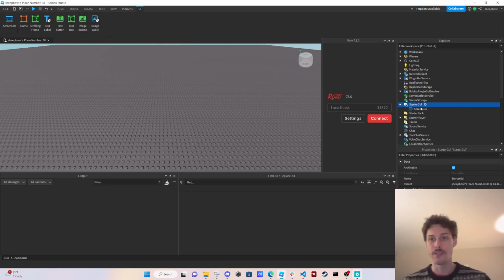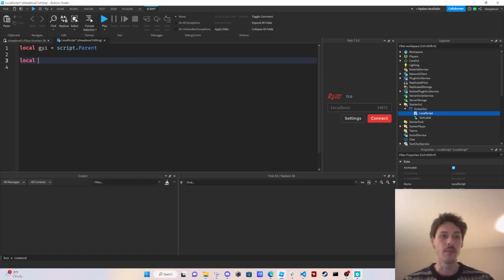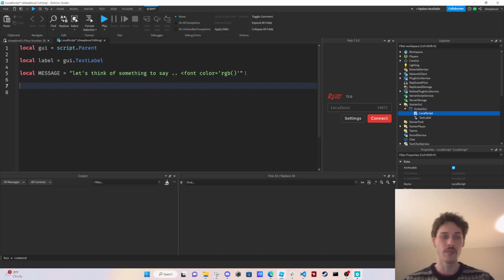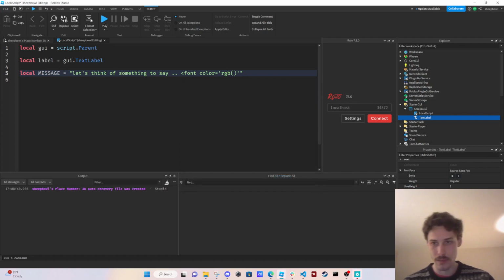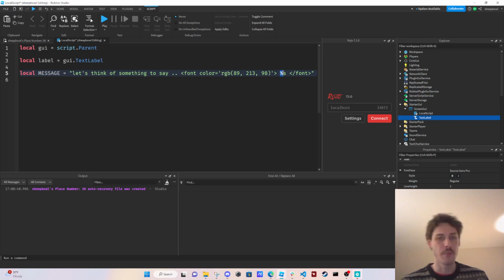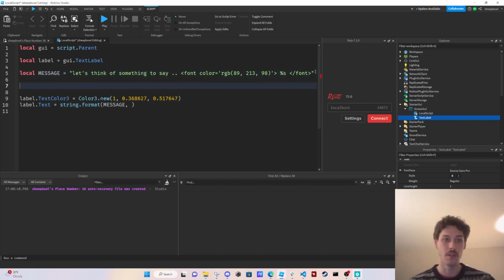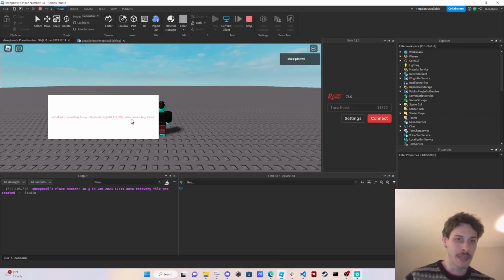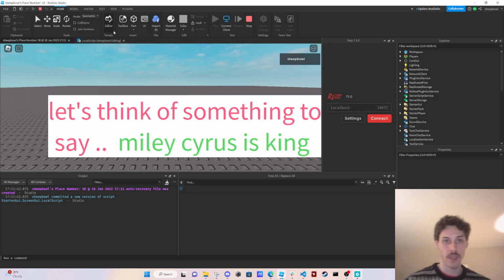how to make text of a text label different colors